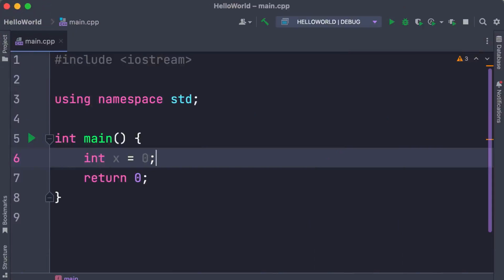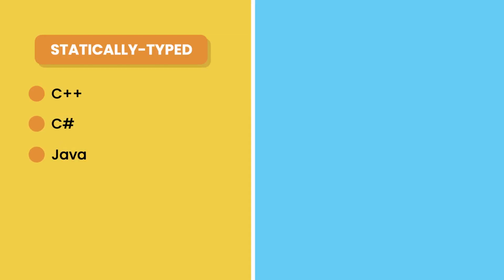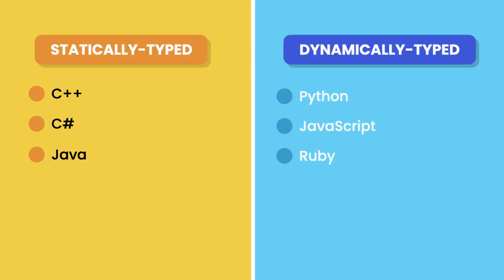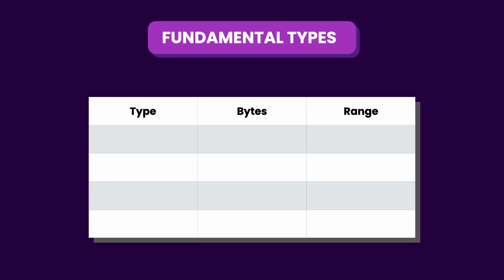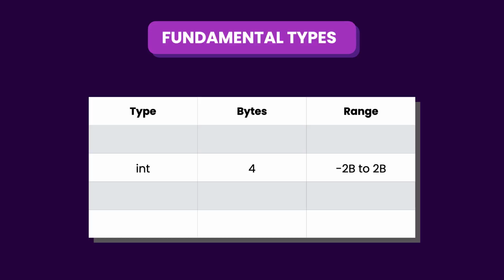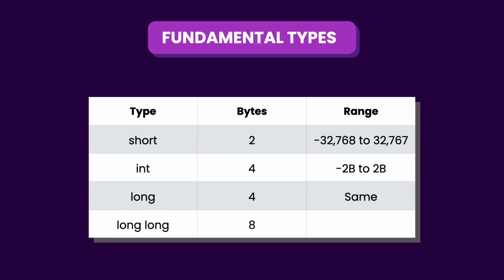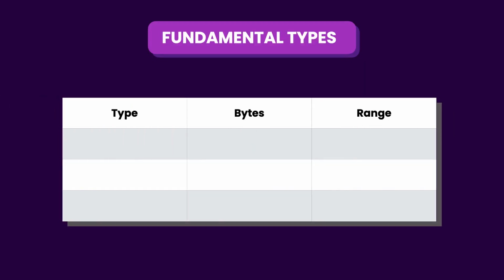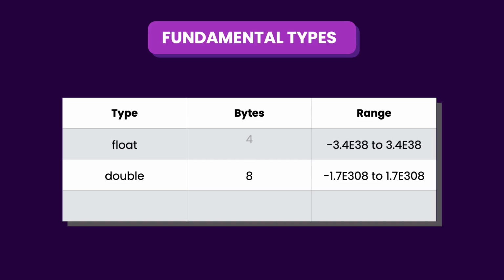19 Fundamental Data Types